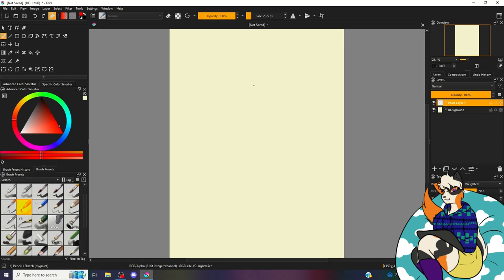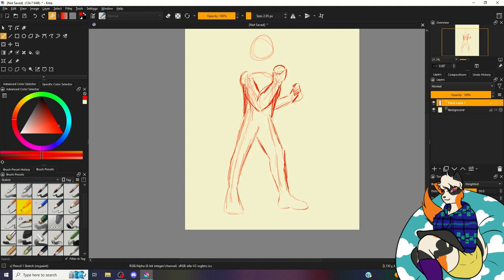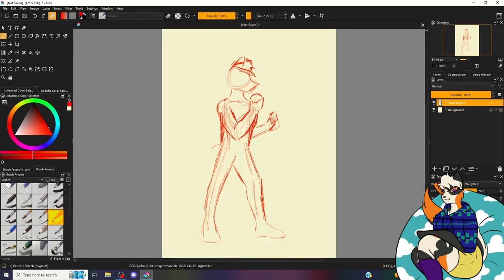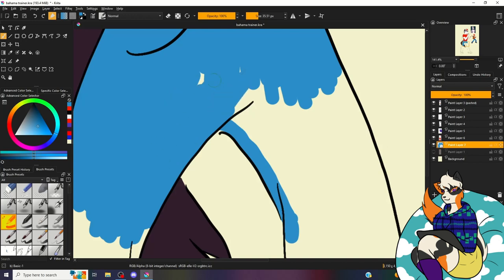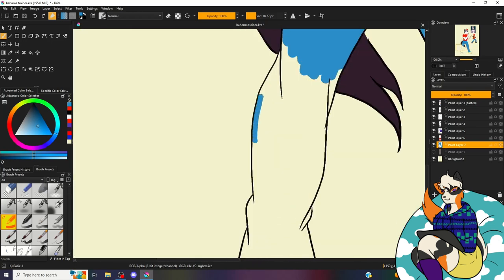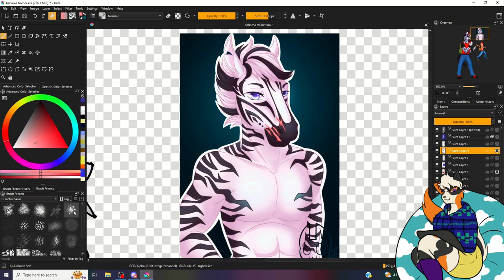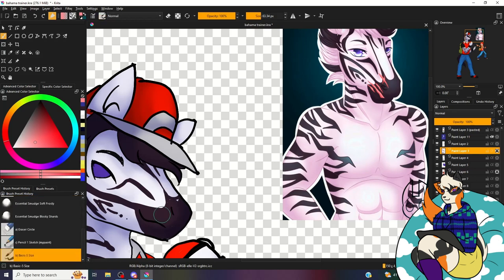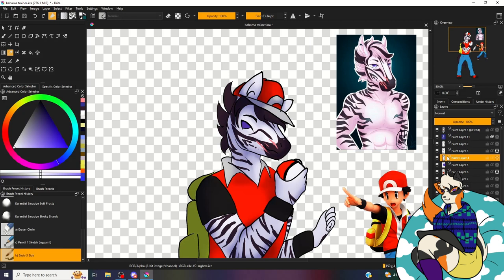Pokemon Trainer ~ Feat. Bahama Buck ~ SSBU Speed Paint (Part 29)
We come to the Close of pokemon Month with the addition of Pokemon Trainer being added to his group of Pokemon. Thank you for joining us for this mini series inside of the major series. I hope you all enjoyed the show and think they are all amazing.